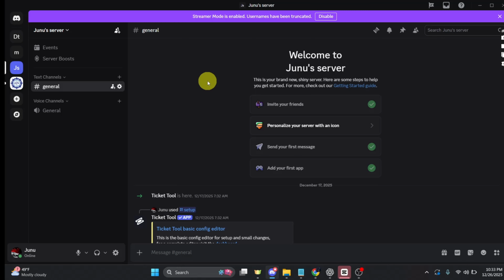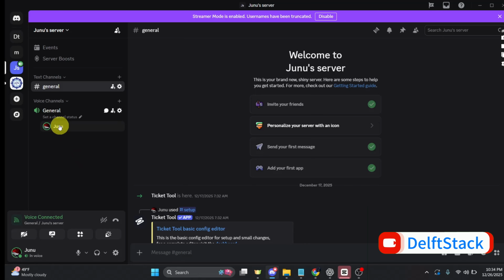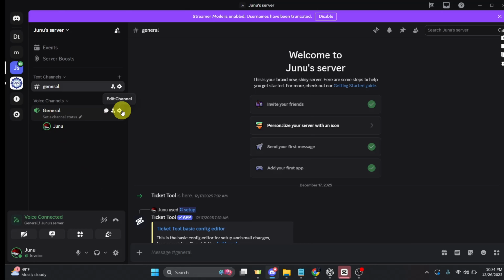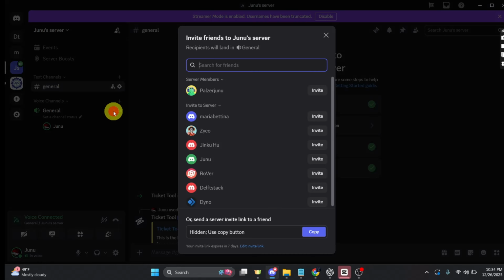How to Add Someone to an Ongoing Discord Voice or Video Call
In this DelftStack tutorial, you'll learn how to add someone to an active Discord voice or video call in just a few simple steps 🎧📹
Whether you're already chatting in a server voice channel or hosting a group call, Discord makes it easy to invite others instantly.

✅ How Discord voice and video calls work
✅ Joining a voice channel on a Discord server
✅ Accessing call options while connected
✅ Using the "Invite to Voice" feature
✅ Inviting server members or mutual server friends
✅ Adding people to an ongoing Discord call

⏳ Timestamps
⏱ 00:00 – Introduction to Adding Someone to a Discord Call
⏱ 00:10 – Overview of Discord Voice and Video Calls
⏱ 00:25 – Joining a Server Voice Channel
⏱ 00:40 – Opening Call Options
⏱ 00:46 – Using Invite to Voice
⏱ 01:09 – Summary and Final Result

📌 Summary
Discord allows you to easily add more people to an ongoing voice or video call. In this tutorial, you learned how to join a voice channel, open call options, and use the Invite to Voice feature to instantly bring server members or mutual server friends into the call.